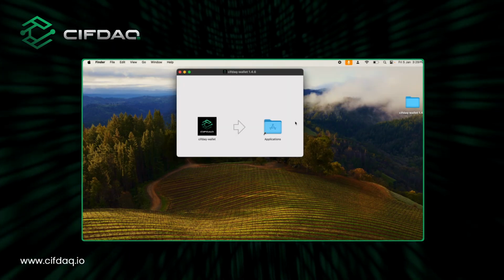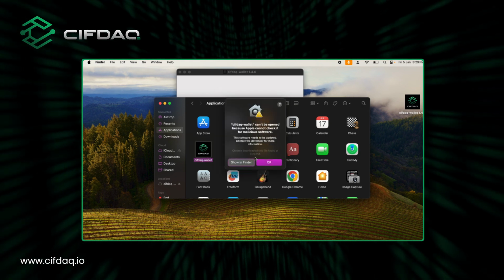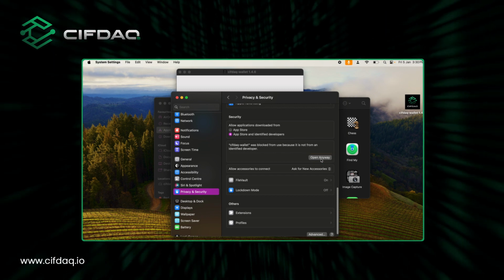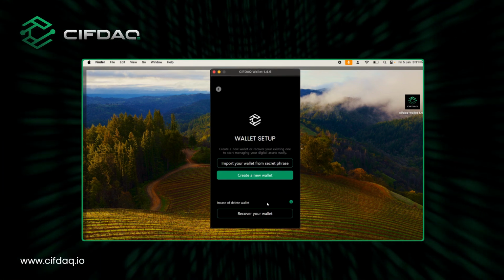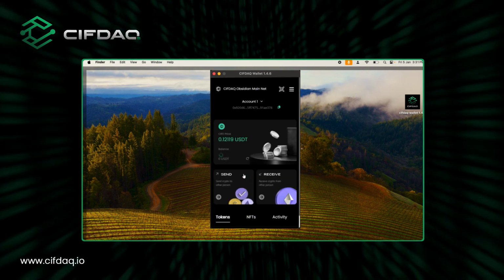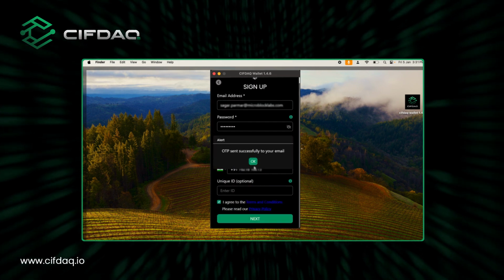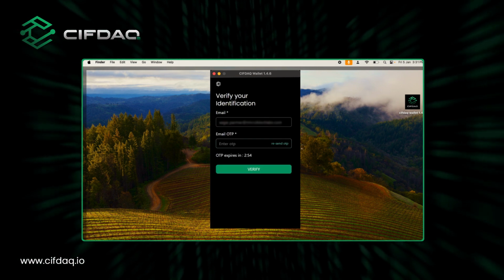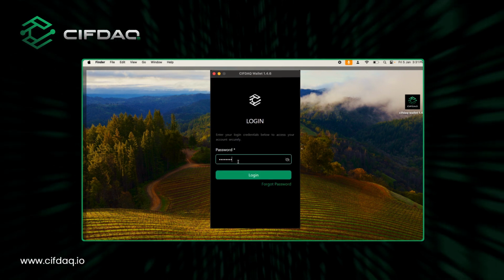How to Install CIFDAQ Wallet on Mac OS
Step into the Future of Crypto with Your Mac: CIFDAQ's AI-Powered MPC Wallet Installation.

The Comprehensive Video Guide for a Revolutionary, Secure, and Efficient Public Sale Experience. Embrace Next-Level Crypto Management Today!